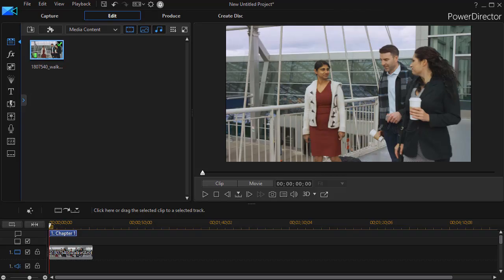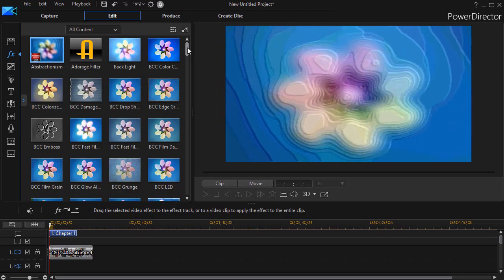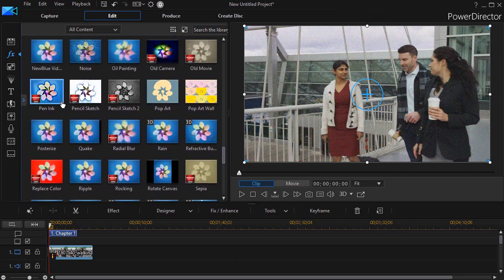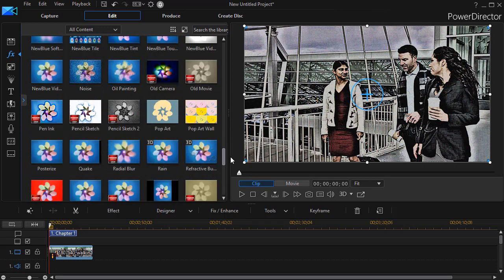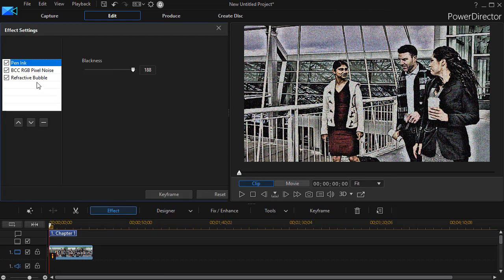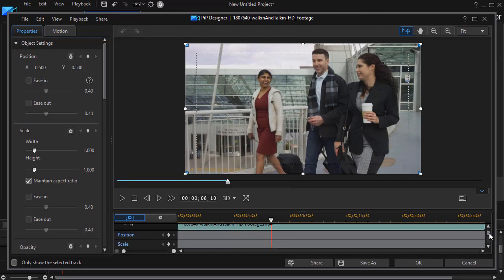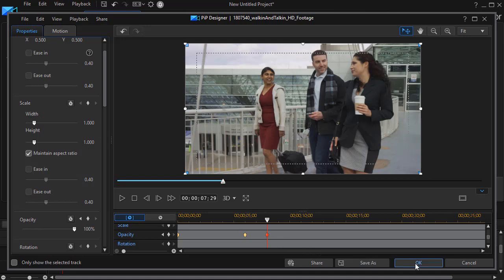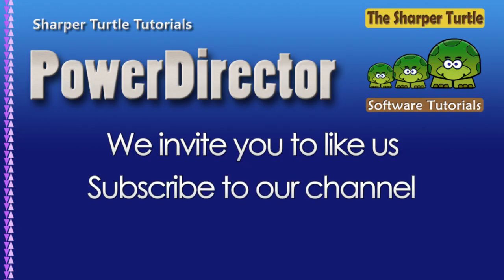PowerDirector - Transition from a cartoon clip to a natural one